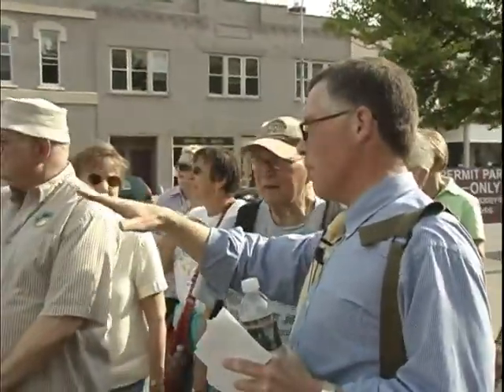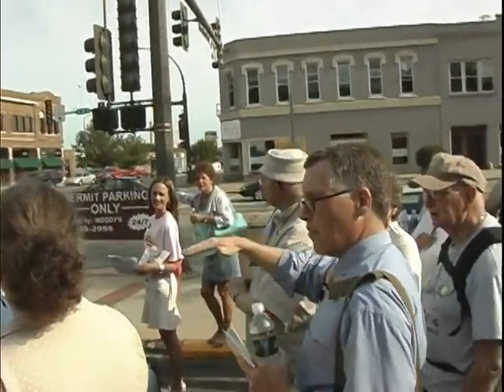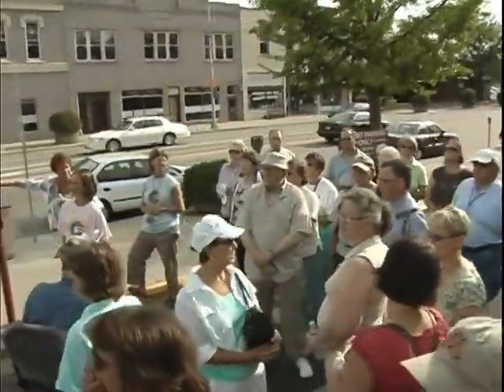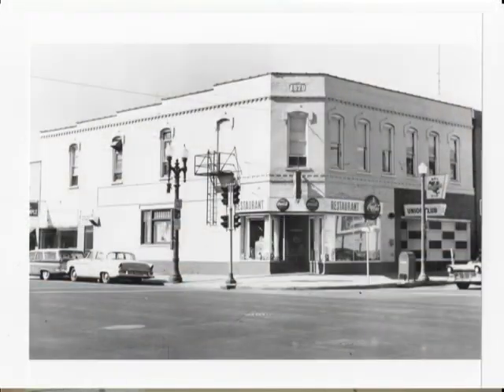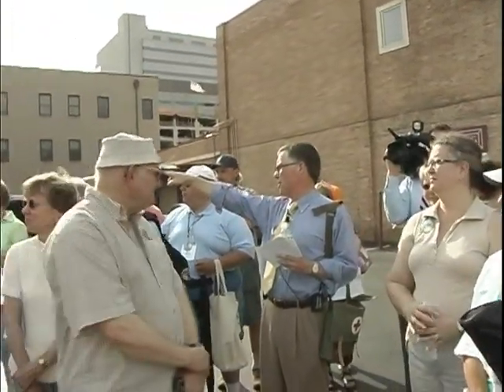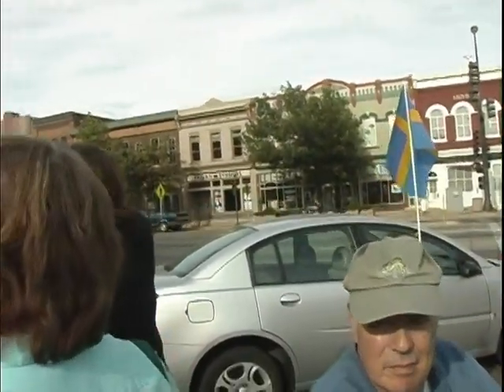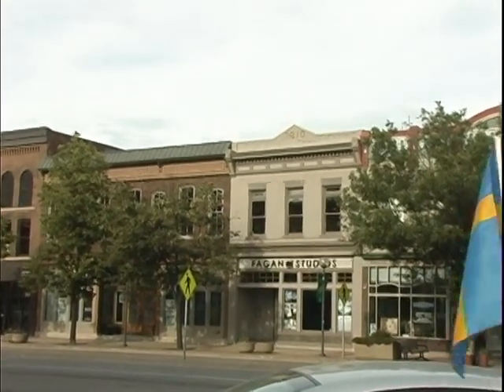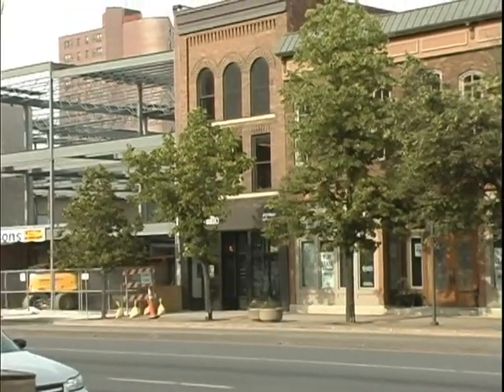Rochester Downtown Walking Tour 5 min Parts 04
Rochester MN Downtown walking tour giving by Kevin Lund 2008